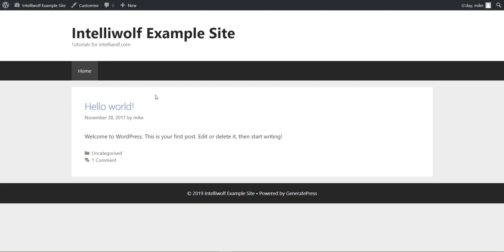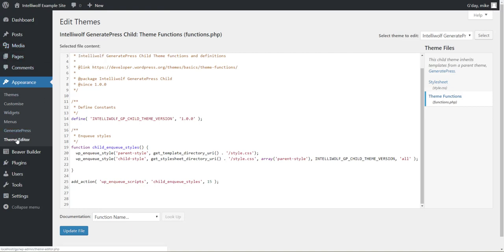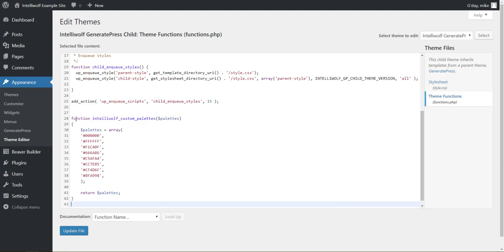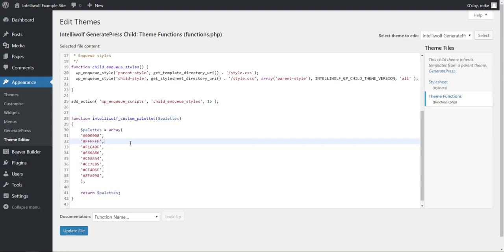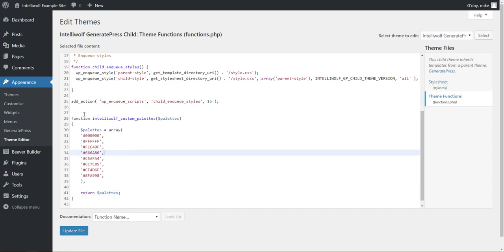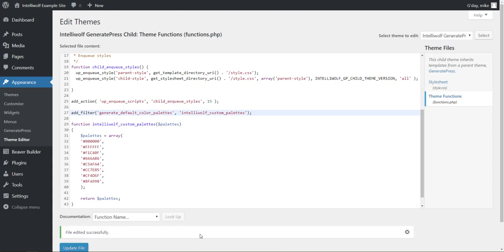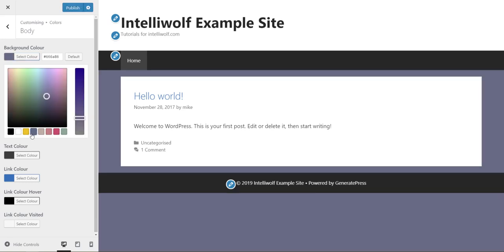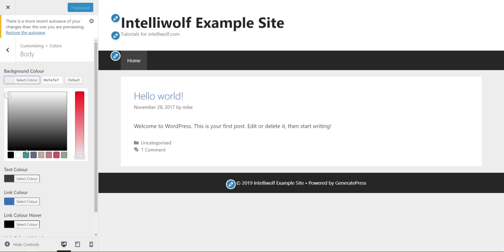How To Change The Default Color Palette In GeneratePress